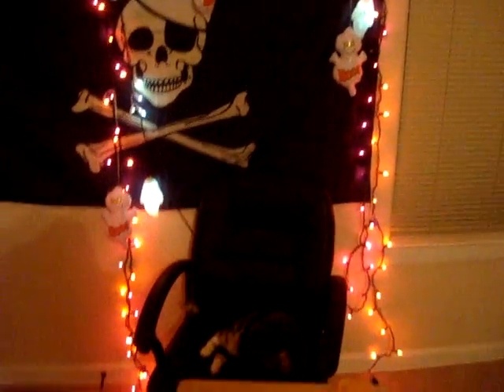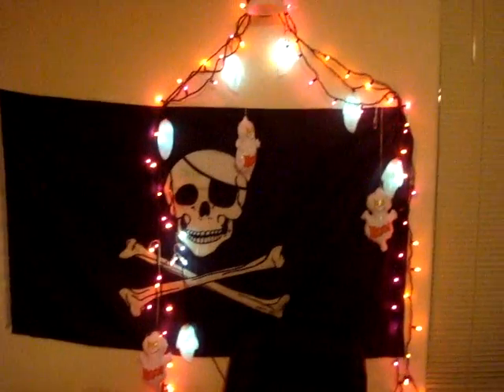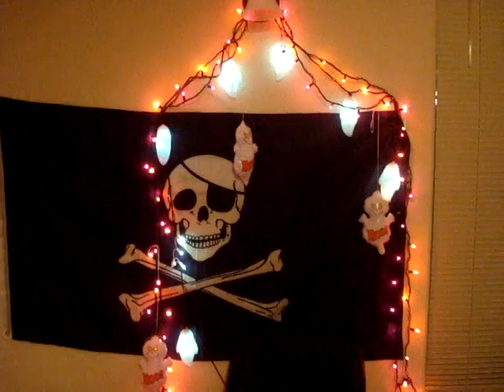Lockerz Giftcard Unenveloping: Halloween Edition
Unenveloping my giftcard from Lockerz.com...but I'm in the Halloween spirit so I wanted to go all out...I actually show up for this video and do a super dumb sketch. =D